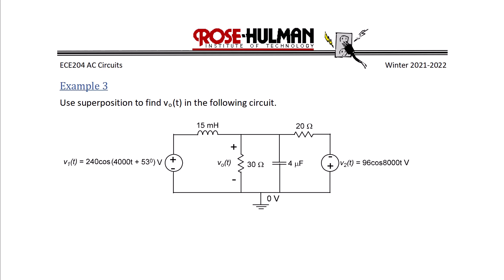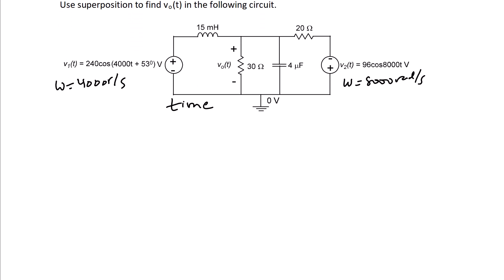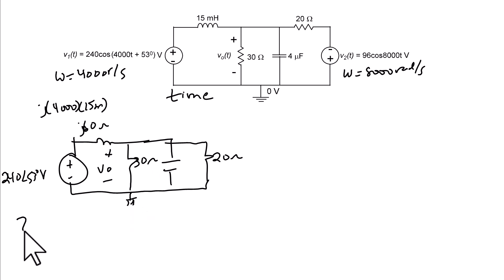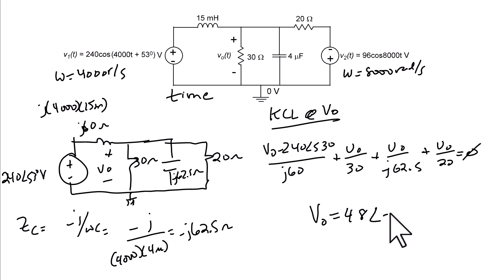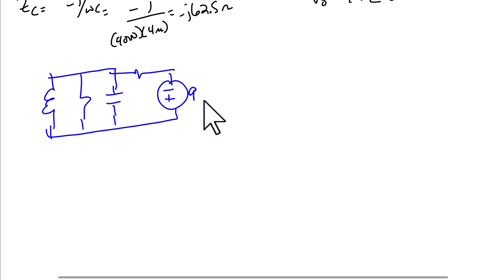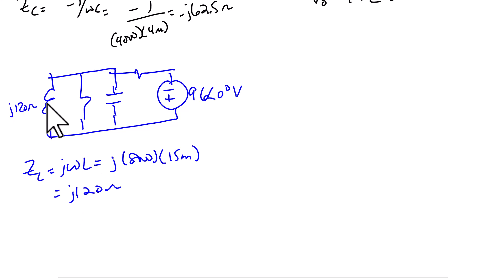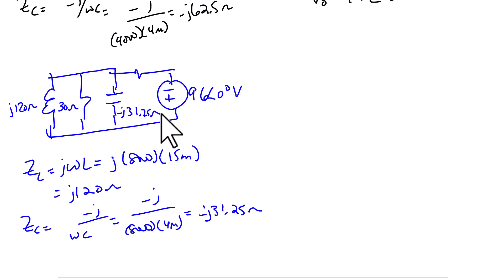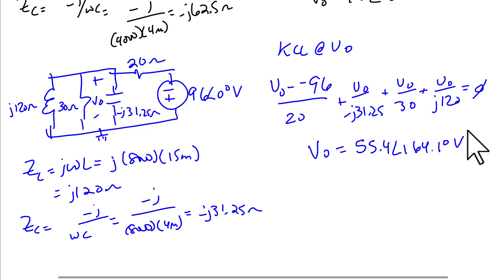ECE204 Lecture 5-2b: AC Circuit Analysis - superposition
In this lecture, award-winning engineering educator, Professor Carlotta Berry, describes how to use superposition, the principle of linearity, to find the voltage for a circuit with two voltage sources at two different frequencies.